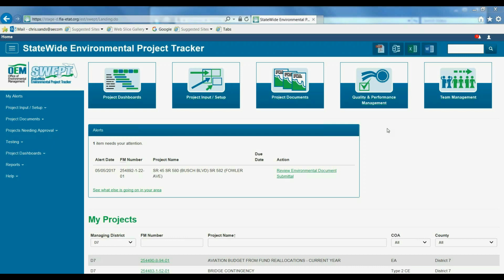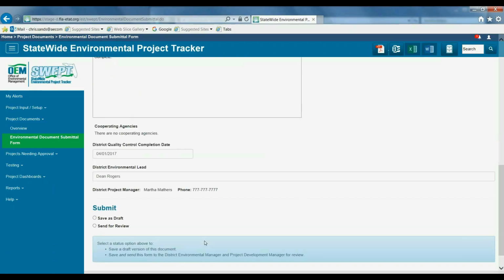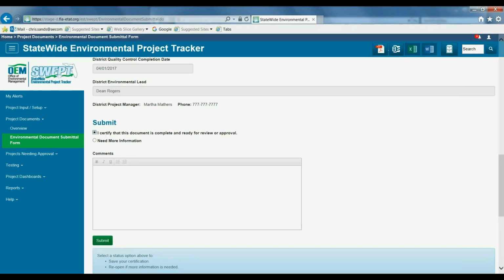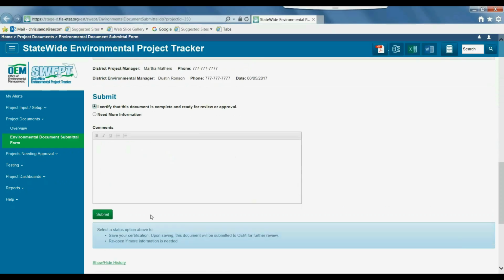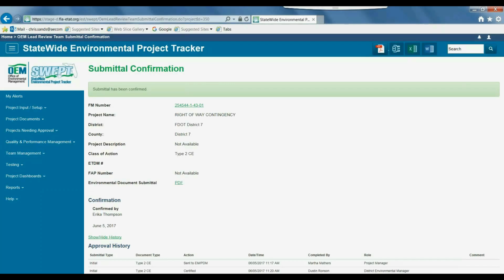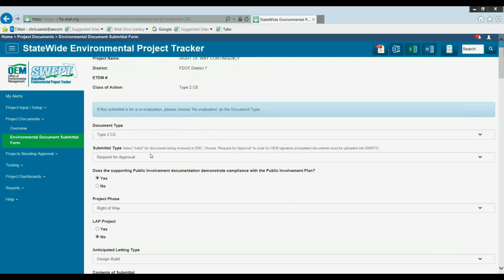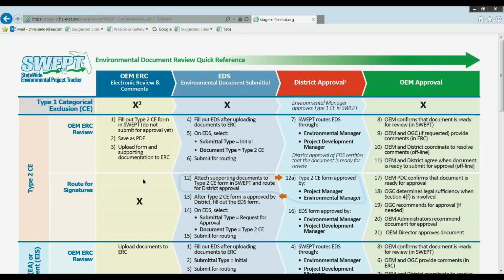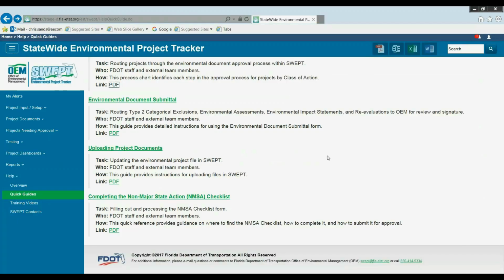Environmental Document Submittal Updated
This training demonstrates use of the environmental document submittal form in SWEPT.